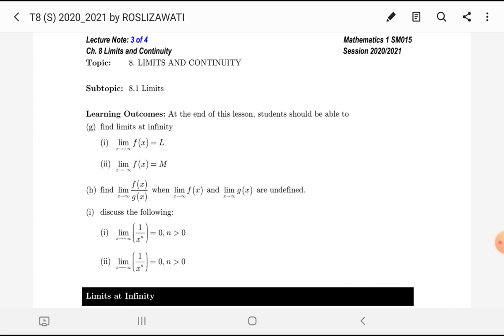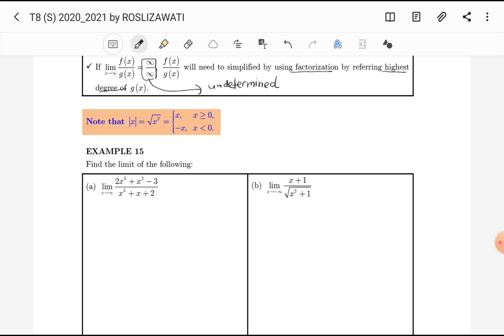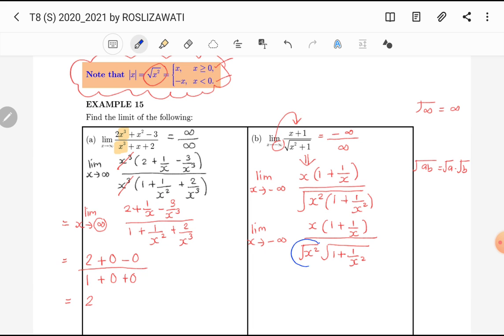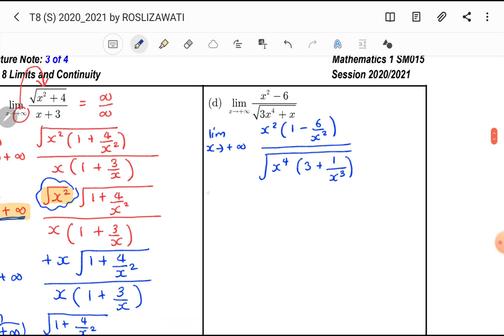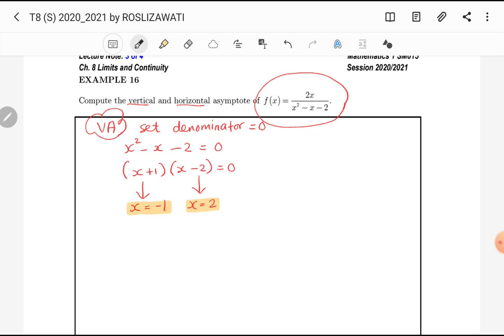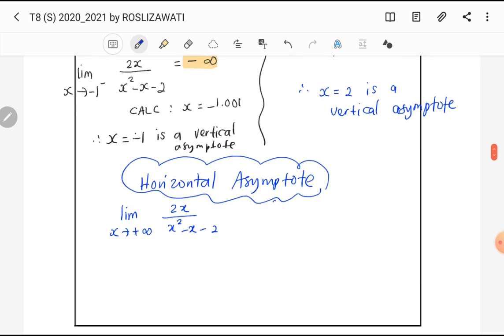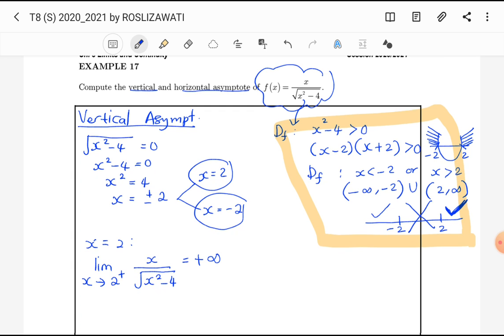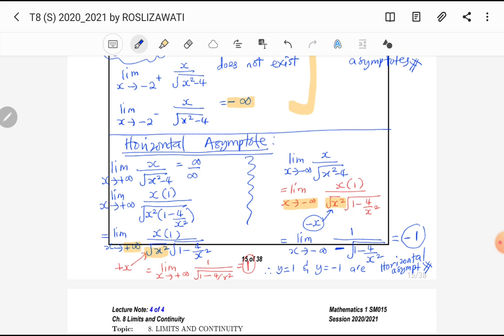Chapter 8 : Limits and Continuity (Part 2 : Limits at Infinity & Asymptotes) MADAME AINI